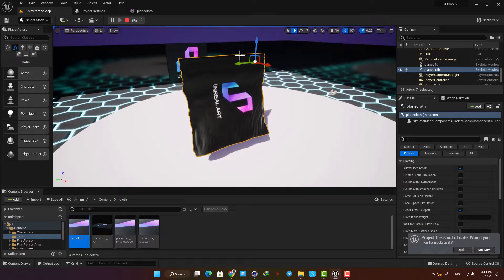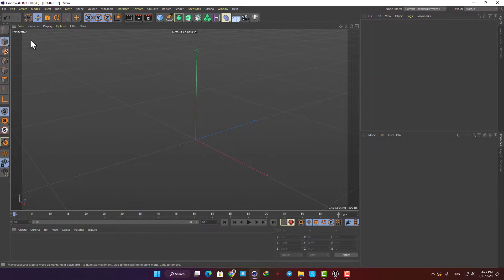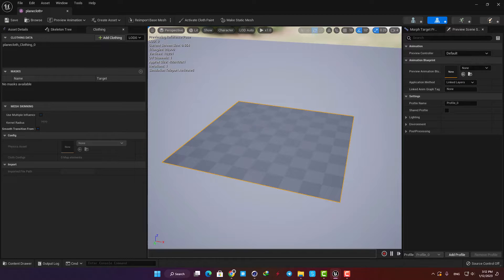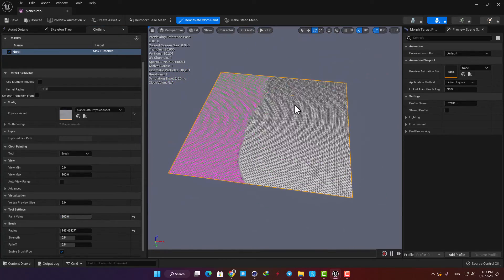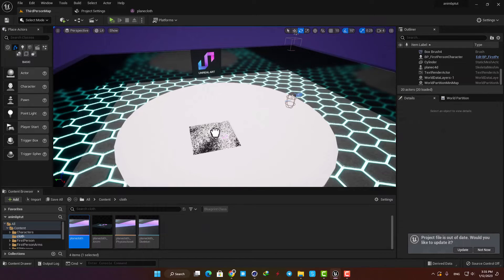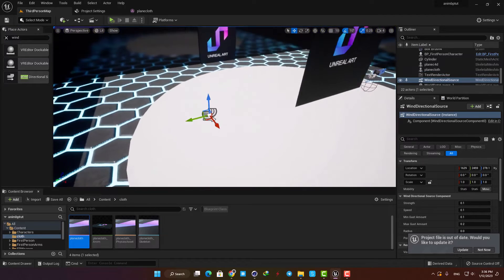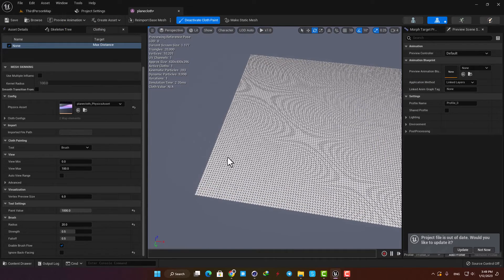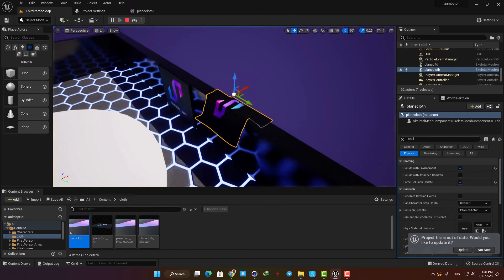How To Make Cloth In Unreal Engine 5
in this tutorial I will look at How To Make Cloth In Unreal Engine 5.

My name is Alireza and I`m a cg artist and a Virtual Reality developer .